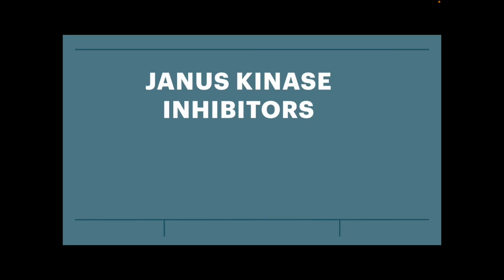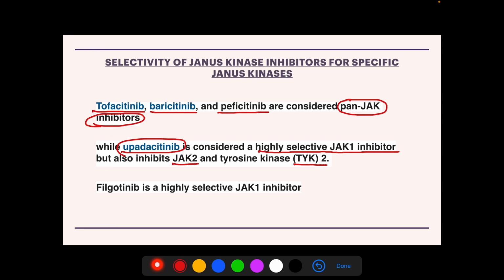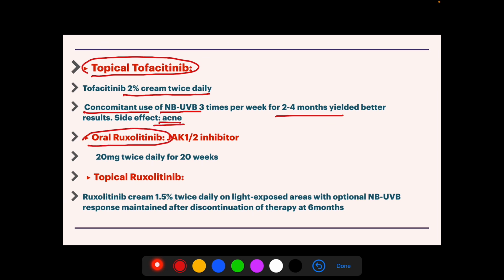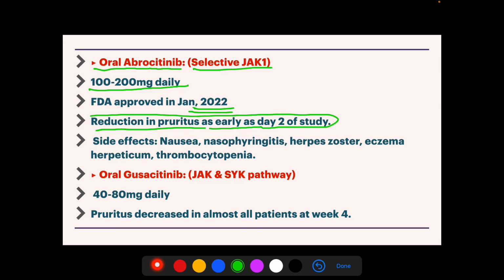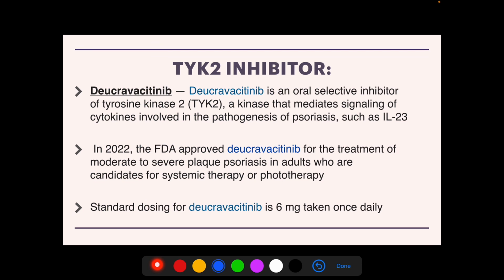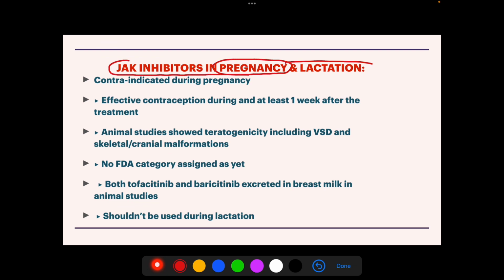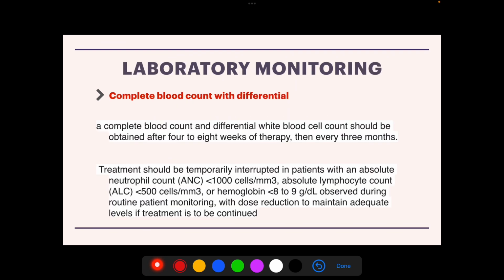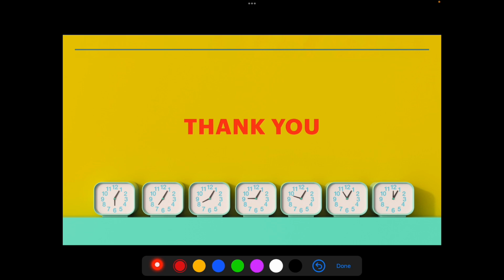JAK inhibitors in dermatology | mechanism of action, indications and adverse effects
Jak inhibitors use in dermatology in different skin diseases like vitiligo, psoriasis, atopic dermatitis, alopecia areata and psoriatic arthritis.